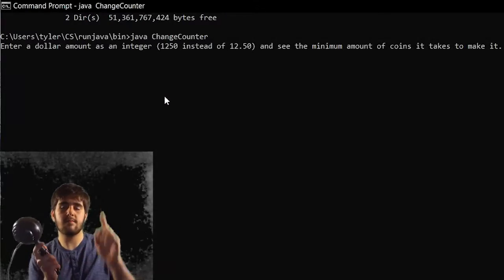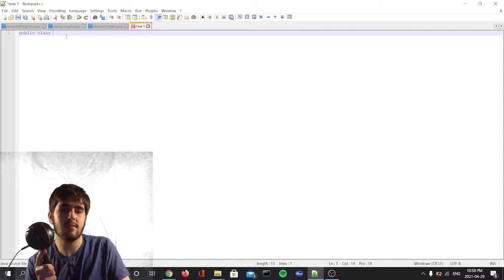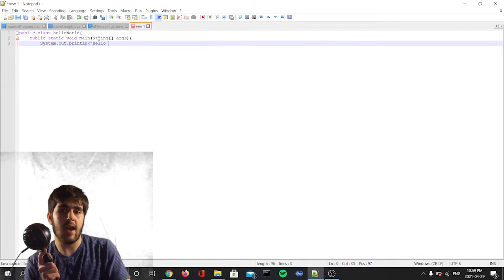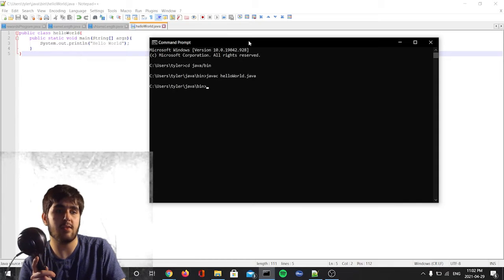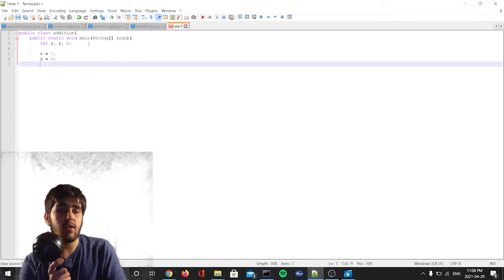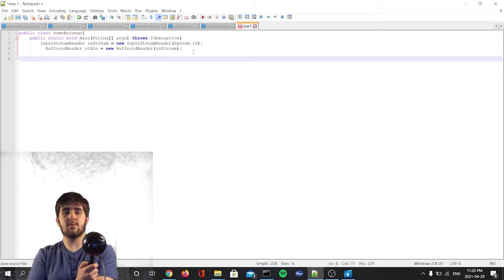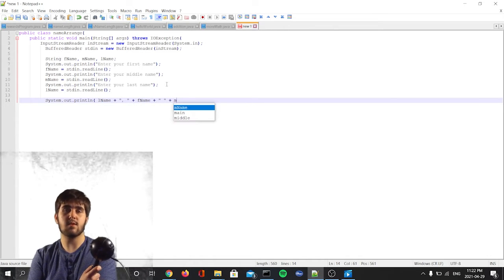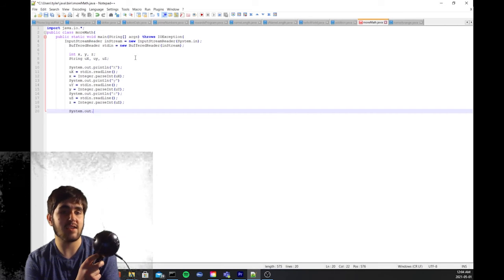A crash course in java programming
A school project for my English class